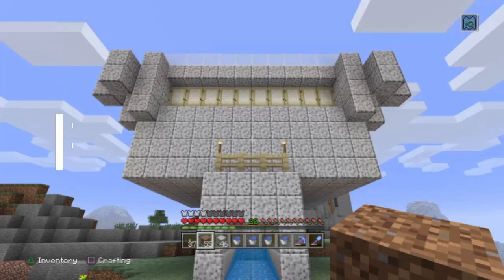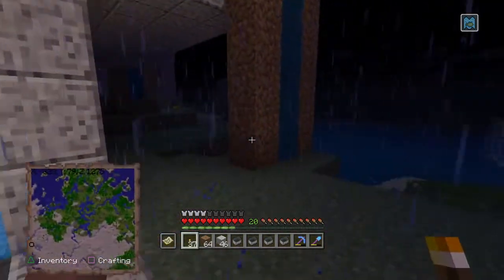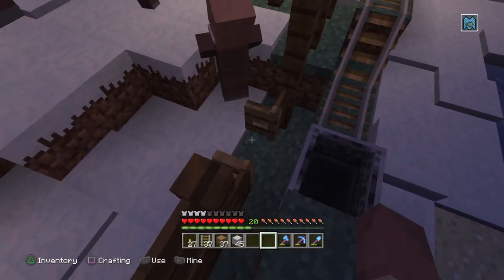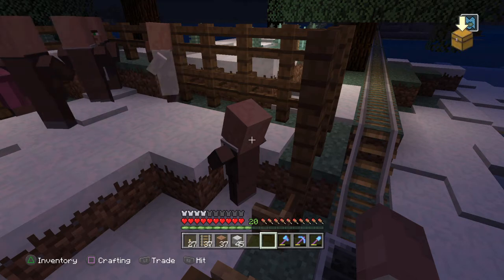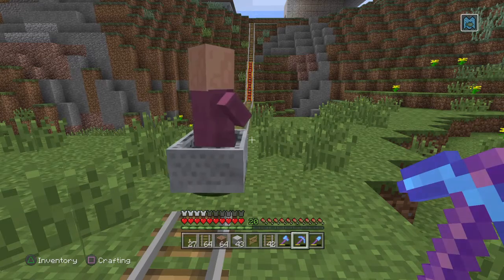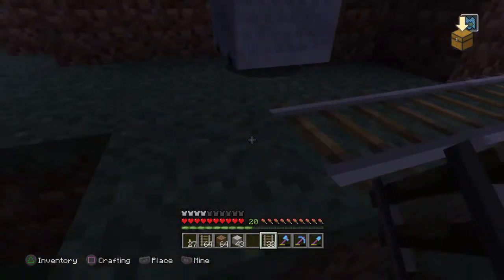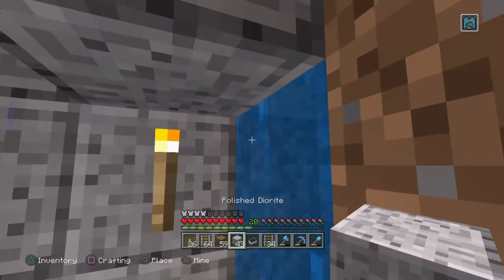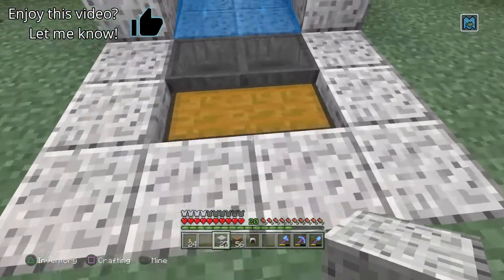How NOT to Transport Villagers - Iron Farm Part II | ISam Ep.13 [Minecraft PS4]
The hard part about building an iron farm is getting the villagers.

I Suck at Minecraft: A Series, Episode 13

Muddling my way through the Minecraft world and sharing it with you!
Uploading every Tuesday & Friday
I have Twitter! @theGhostWolfe